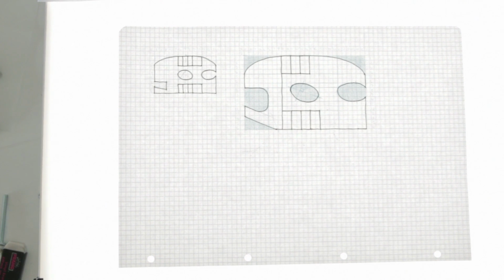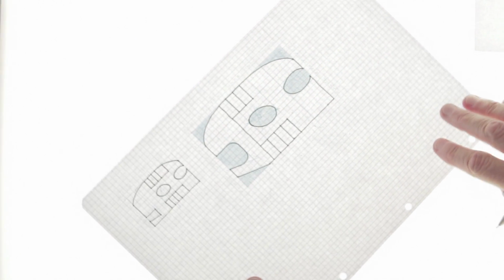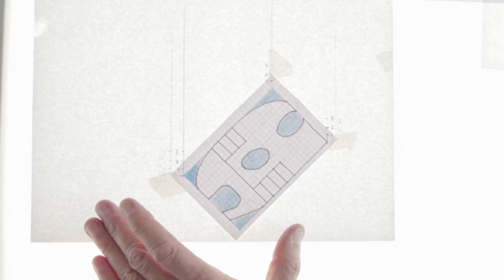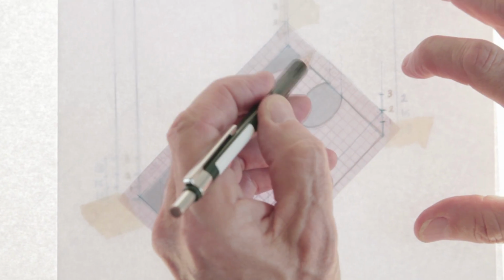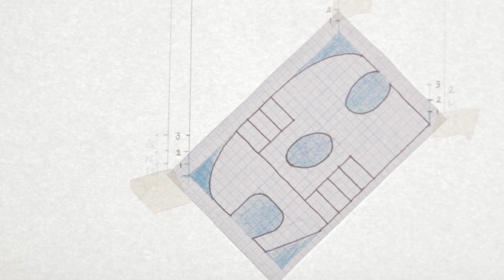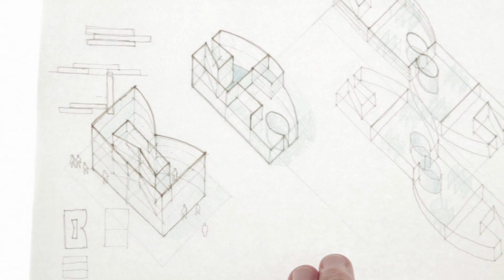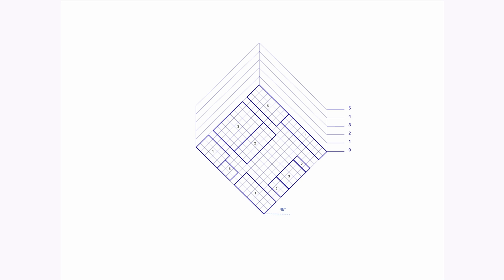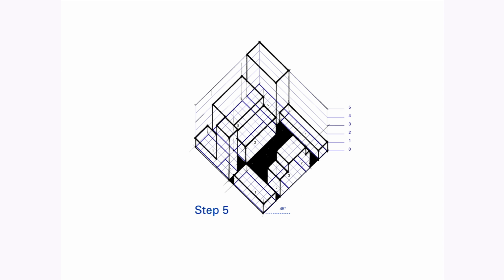Film 3 Axonometric